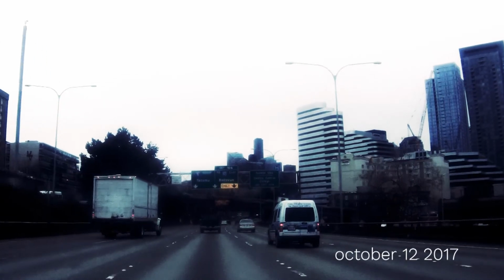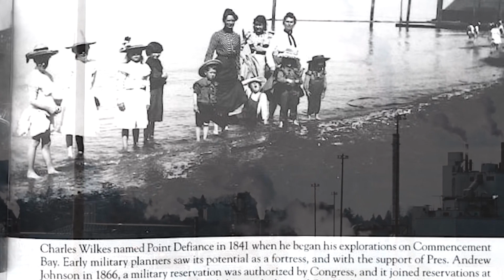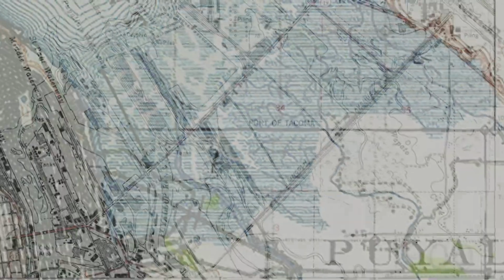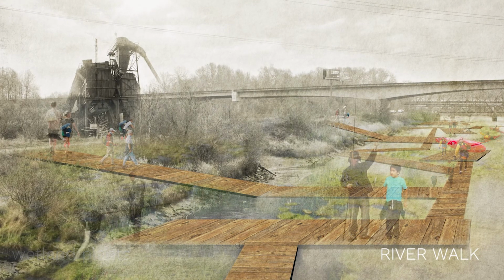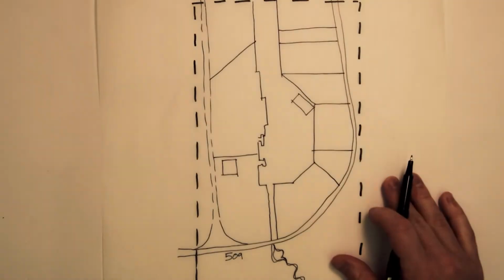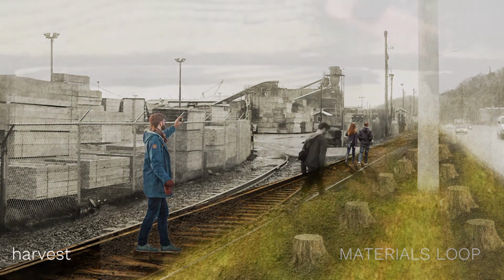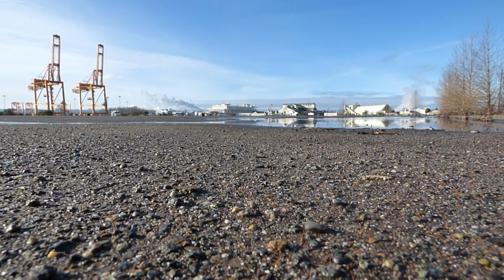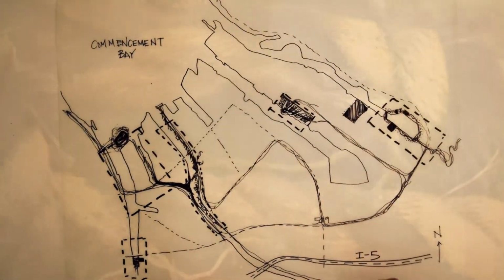Tideflat Tales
We synthesize our 4 month exploration of the Tacoma Tideflats into a 20 minute video showcasing our site footage, interpretations, and design ideas. The Tideflats are an incredibly rich, complex, and overwhelming site - we hope to tell and amplify a few of the many entangled tales found there. With this process, we also hope to offer design ideas for how the port could continue to operate as an efficient economic generator, while creating more spaces for human scale experiences and enjoyment.